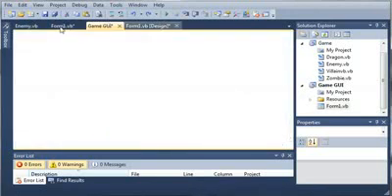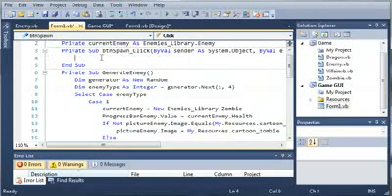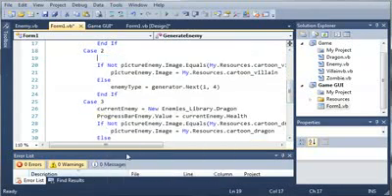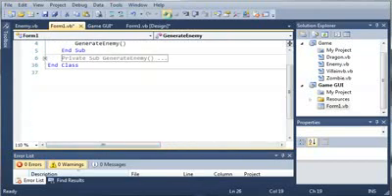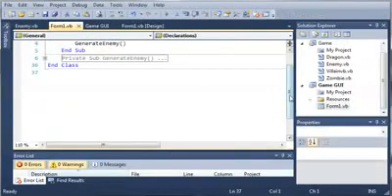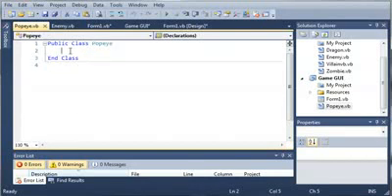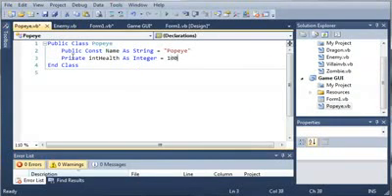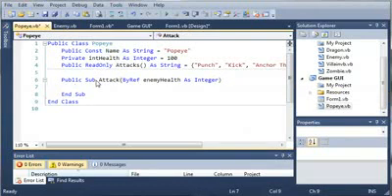Visual Basic 150 Game Part 6 Cleaning Up The Enemy Generator